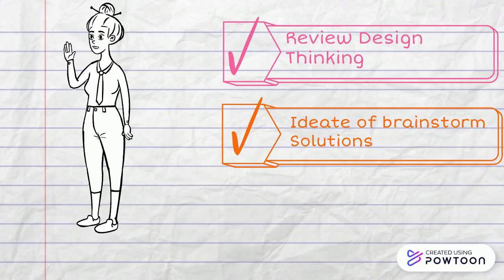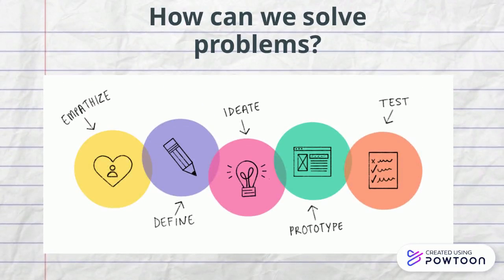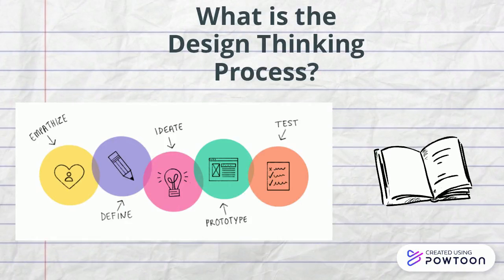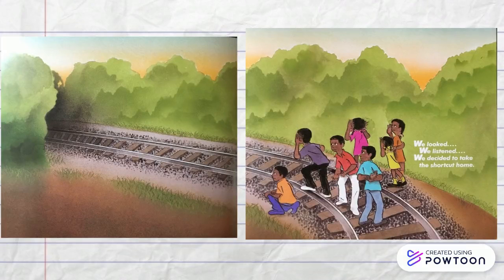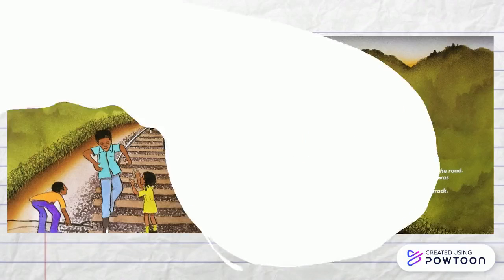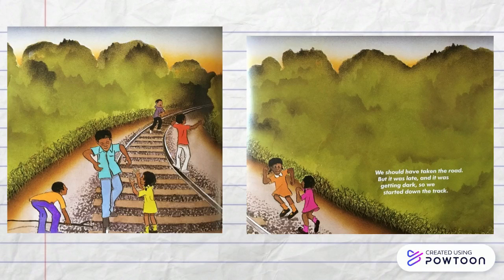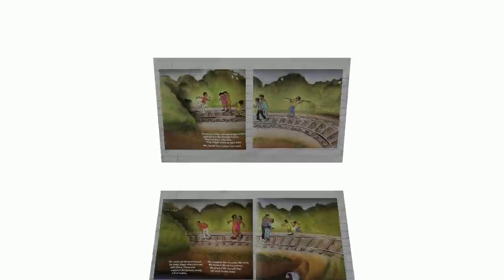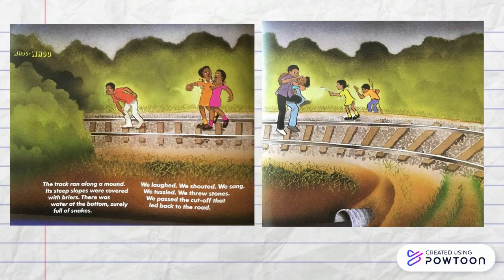Ideate: The Short Cut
Copy (2) Introduction to the problem of the story